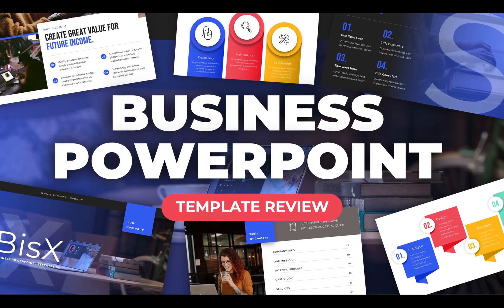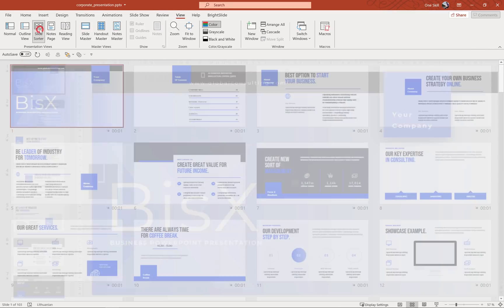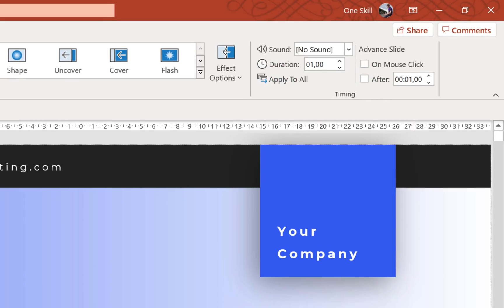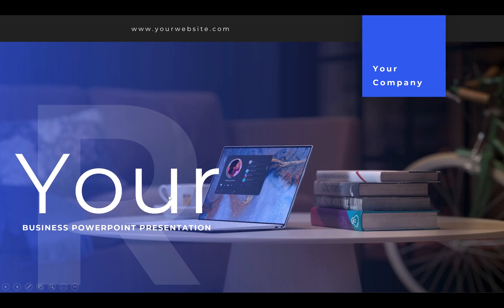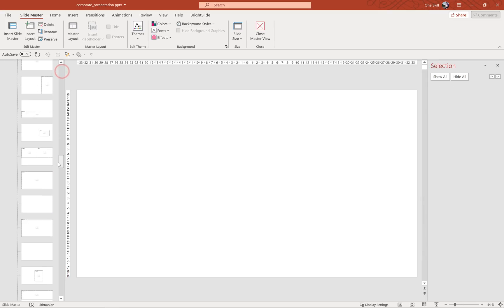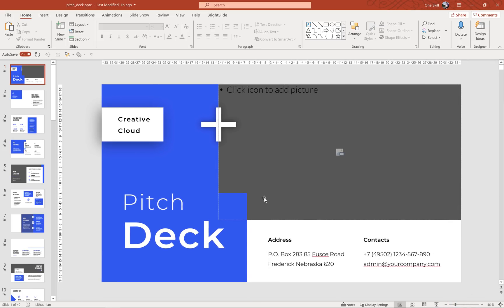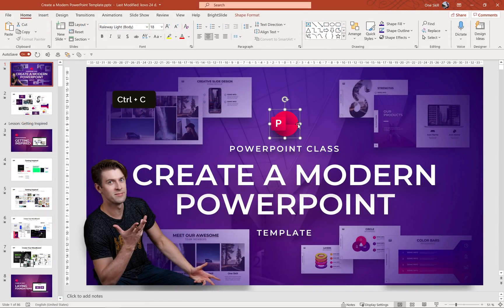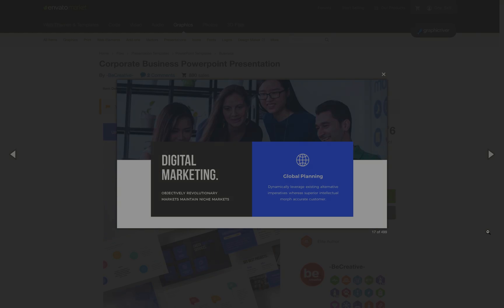Best Selling PowerPoint Template 2021 🔥 REVIEW 🔥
Hello Everyone in today's video I will be reviewing one of the best selling PowerPoint templates on graphicriver. This PowerPoint template is called Corporate Business PowerPoint Presentation and was created by -BeCreative-. You will learn what's awesome about this template and what could be improved. We will test how easy it is to use picture placeholders, how to change template colors, insert company logo, slide numbers. In this video I am using Microsoft PowerPoint 365 for Windows. Let's go!